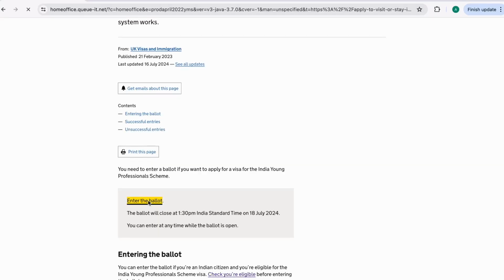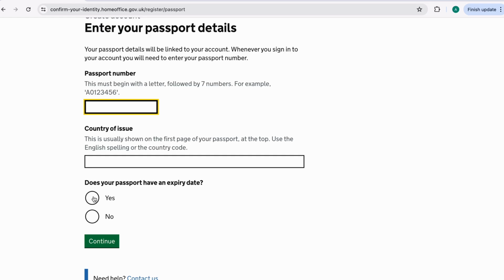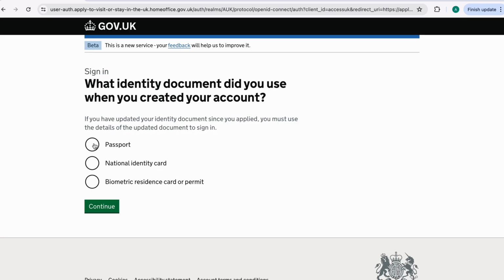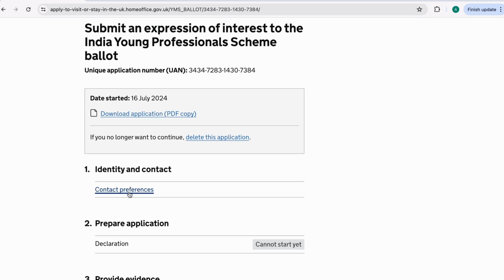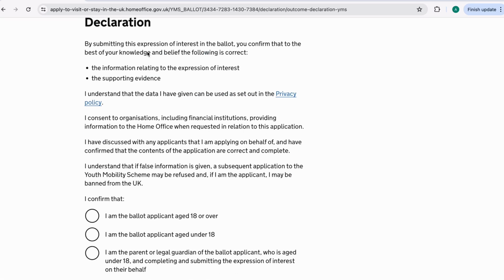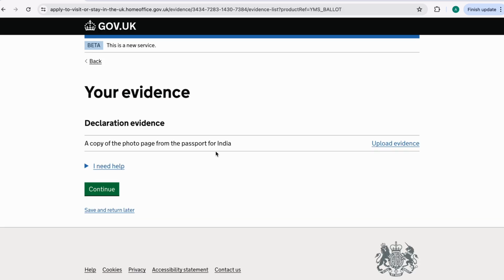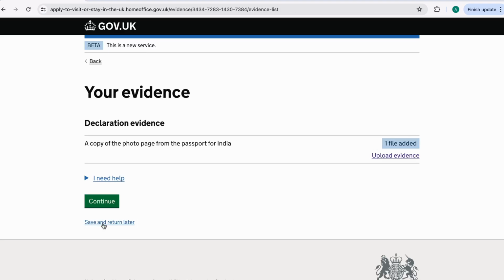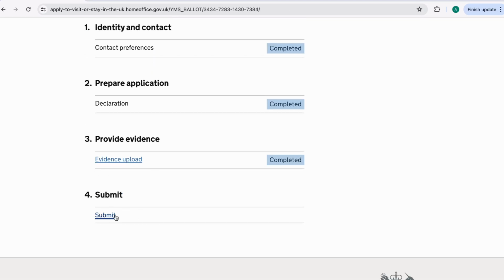UK Young Professionals Scheme BALLOT TUTORIAL JULY 2024 | HOW TO APPLY SUCCESSFULLY Step by Step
The Young Professionals Scheme for Indians wanting to move to the UK and get a UK visa is live until 18th July 2024. If you want to apply for the Young Professionals Scheme ballot to move from India to the UK, watch this video for the step by step tutorial for the  Young Professionals Scheme and how to apply successfully for the ballot

UK Young Professionals Scheme JULY 2024 OPENING SOON | HOW TO APPLY SUCCESSFULLY

Welcome to Absolutely Ashika. If you're looking for tips on moving to the UK, the Netherlands, Germany, Luxembourg or any other country around the world for that job with visa sponsorship or to study, you've come to the right place. This channel is about making that move easier and what you can expect once you move across the world, in this case, the UK.

I put out two new videos every week on moving to the UK including UK work visas and UK student visas and life in the UK once you get here so if you plan on moving to the UK, this is the channel for  you!

If you have any questions on moving to the UK, please feel free to drop me a message in the comments section or hit me up on Instagram

Buy Before you Leave:
International Travel adapter
Travel Luggage Bags
Travel Duffle bag
Travel Rucksack
Travel Neck Pillow
Passport holder
Luggage organizer
Toiletry bag
Leather travel pouch
Electronics Accessories Organizer Bag